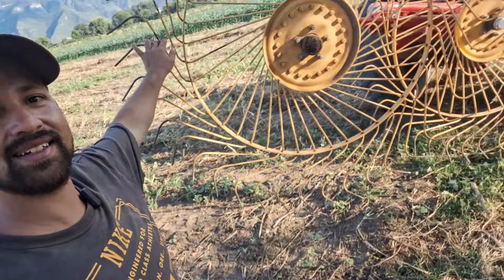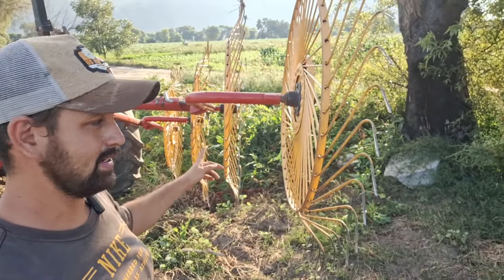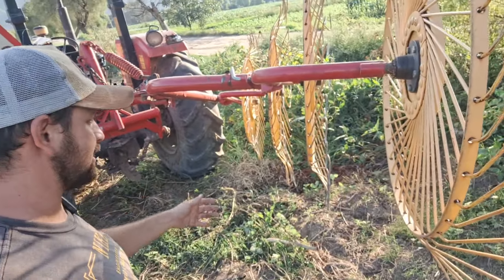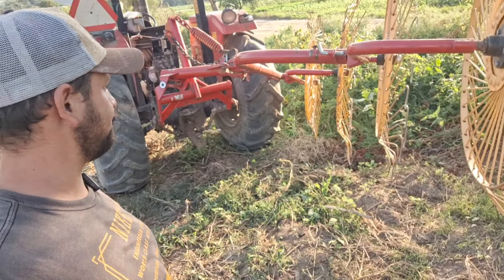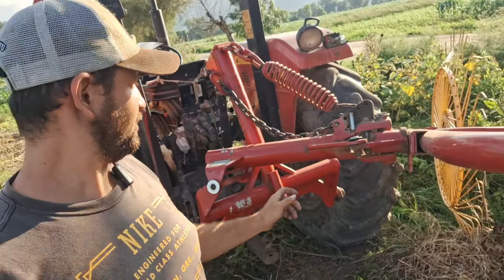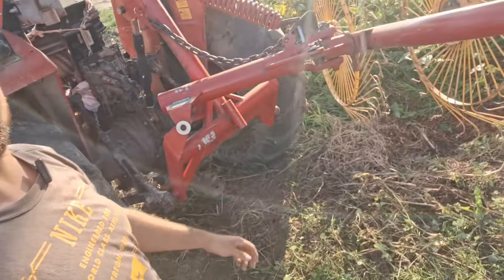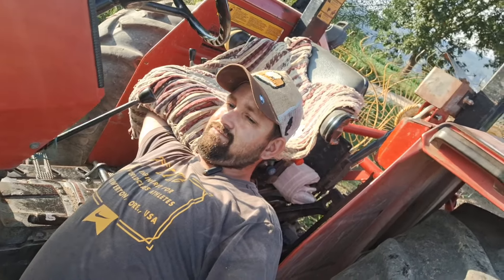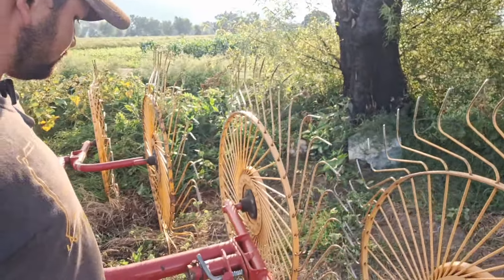Juntando pasto malo con Rastrillo 😁🚜🚜🚜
Juntarnos el pasto para que posteriormente podamos tirar herbicida y le caiga al pasto malo y no a la basura 😁